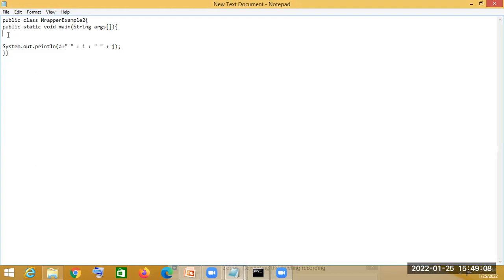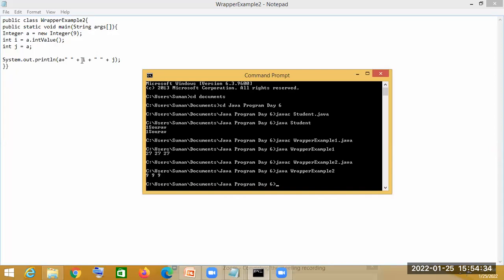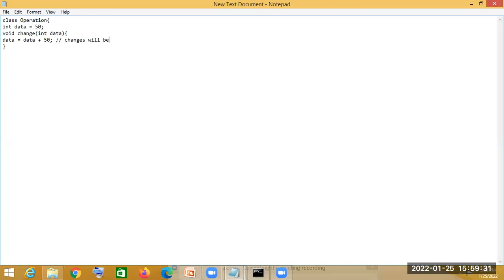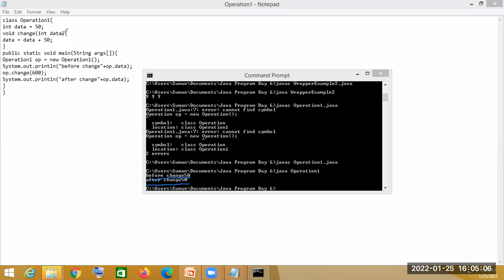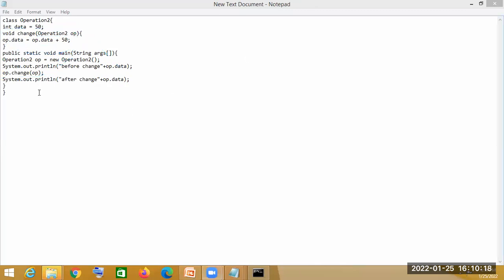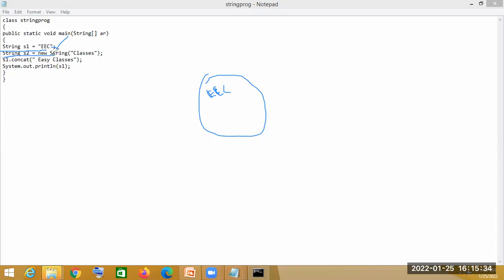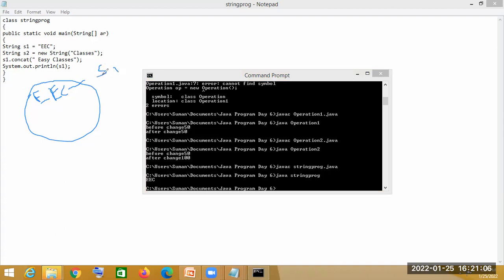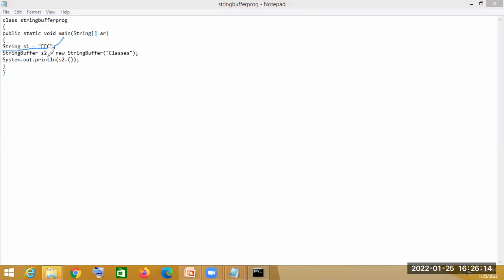Object Oriented Programming Lab (IT 301 P) Session 2 on 25.01.2022